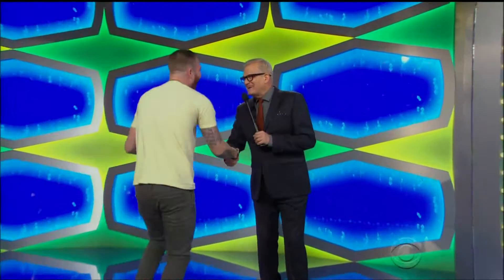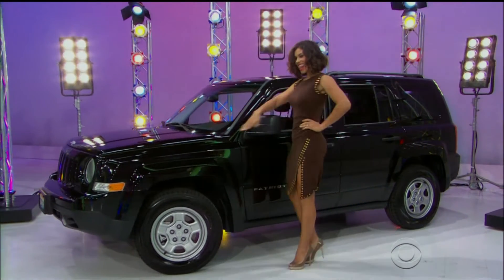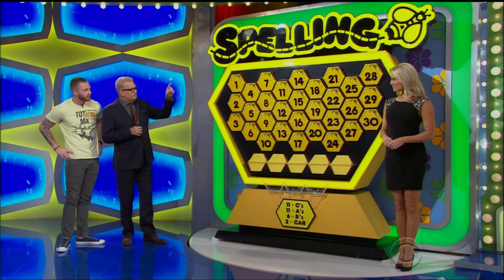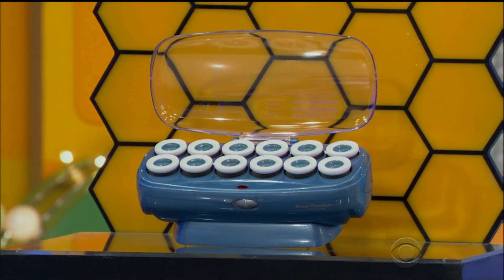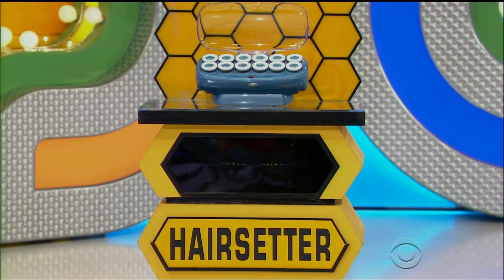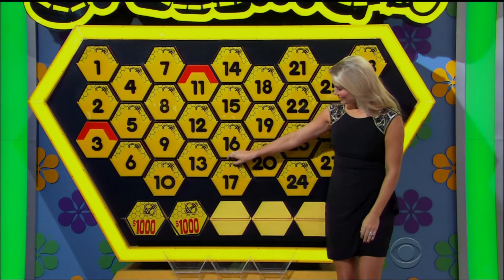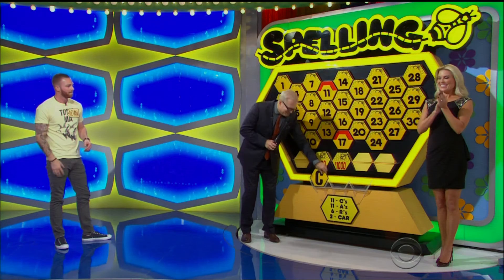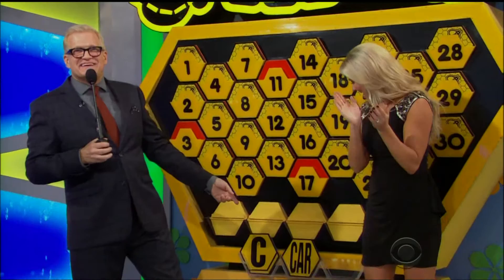TPIR 1/11/16: A Miraculous Day Pt. 2 feat. Spelling Bee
It's been a while since someone's gone for it with only three cards and won. I doubt he'd have gone for it if he hadn't gotten that third card.

It's not often that both car games on a show are won, but to get both won and in this manner is fun to watch.